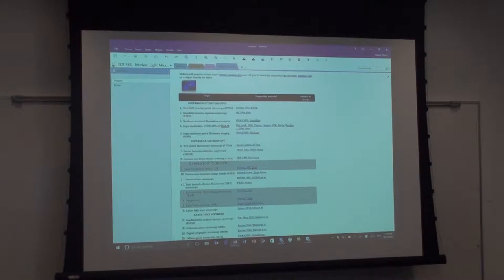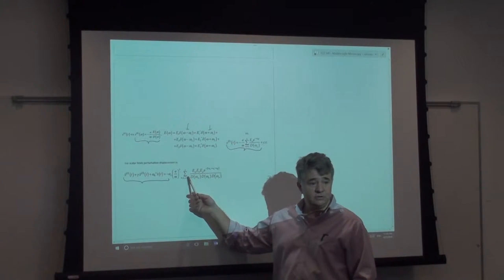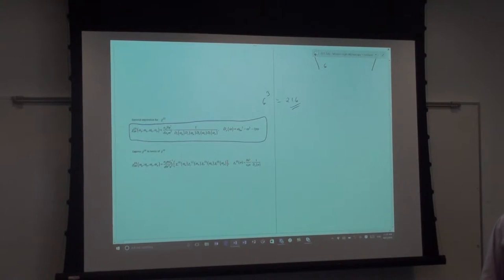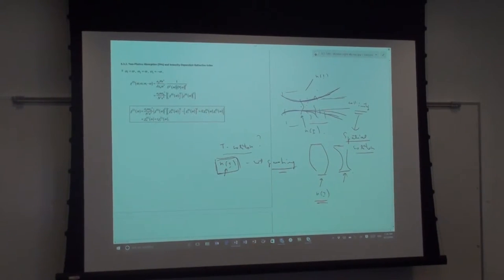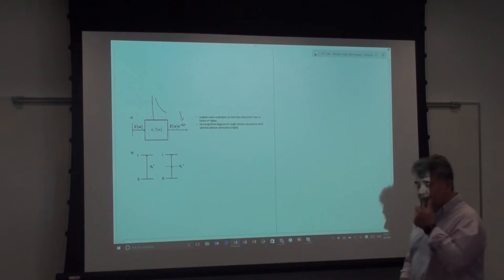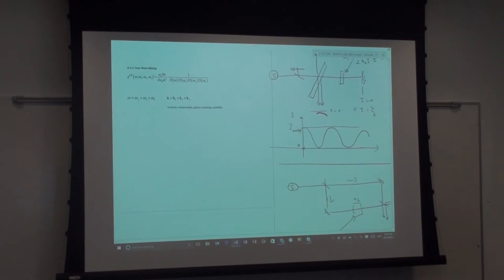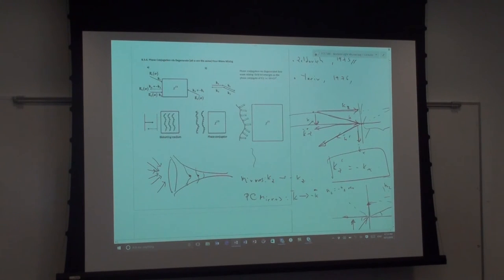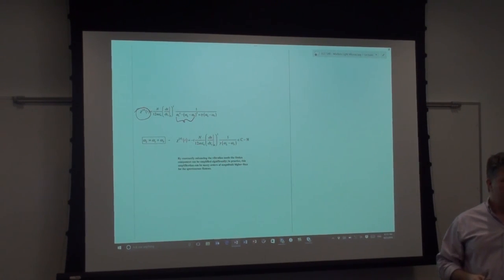ECE564 Lecture 23 (Gabriel Popescu)